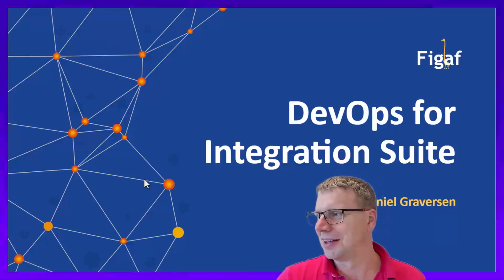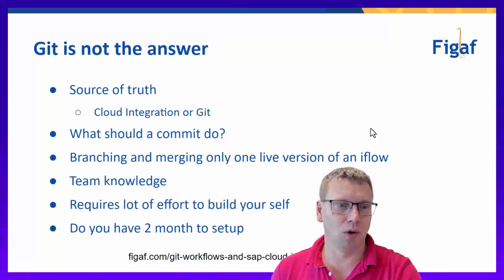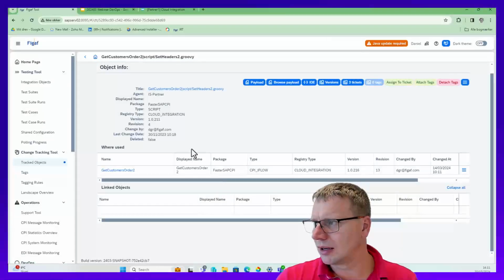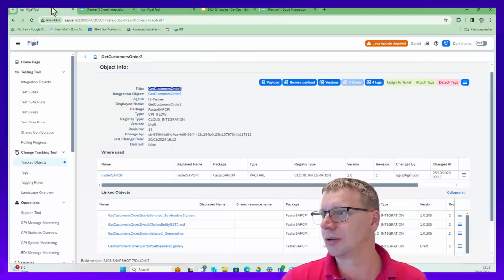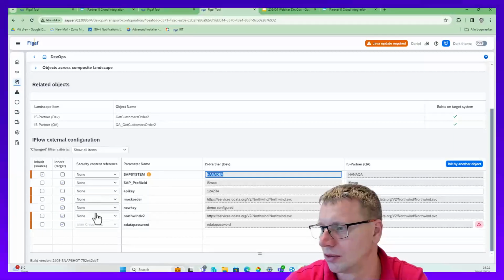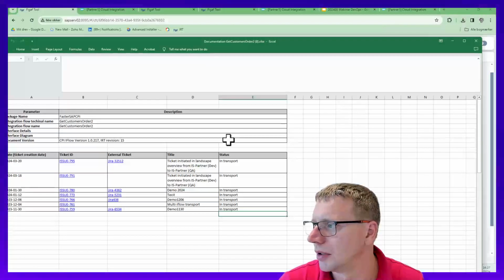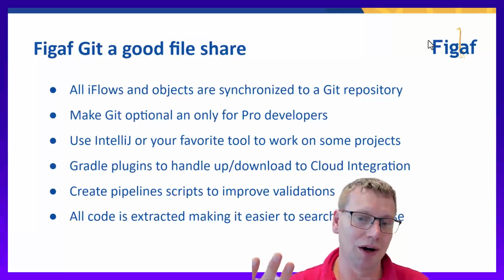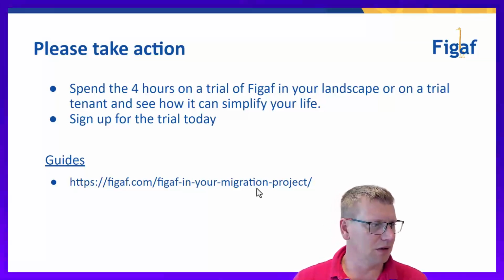202403 Webinar Devops for Integration Suite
How you can run DevOps for your SAP Integration Suite /Cloud Integration /CPI in an hour now months.
In this video, we cover some of the different ways you can manage your SAP Cloud Integration.